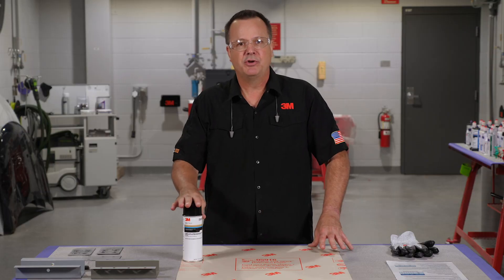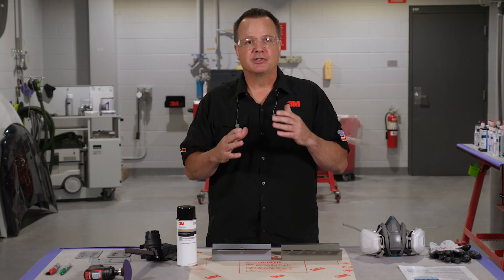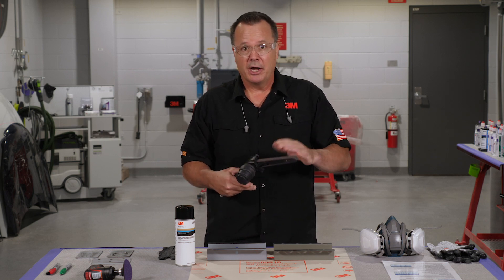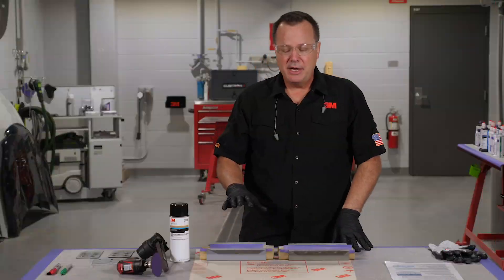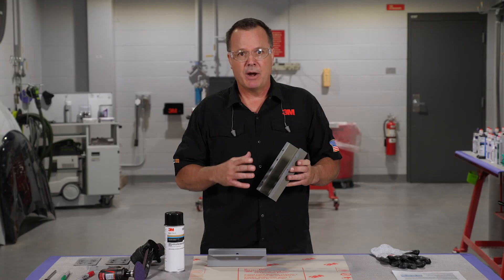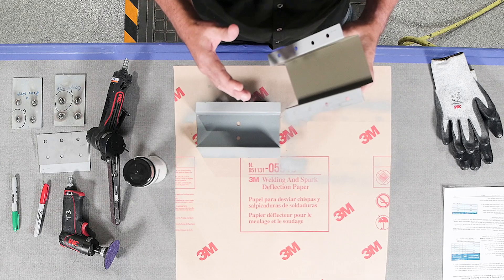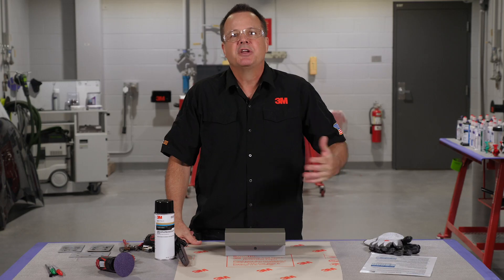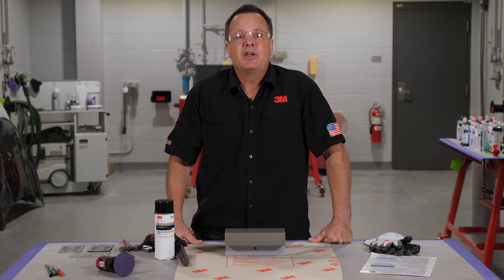HOW TO: Apply Weld Thru Coating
Shawn Collins, 3M Senior Technical Services Engineer, talks about the proper use of 3M™ Weld-Thru II coating.

Note: It’s not a primer (00:27)

Primers promote adhesion for future coatings. This coating contains mostly zinc powder, so things won’t stick well with it. It's designed to go in between the flanges to protect the welds from corrosion. The zinc provides “sacrificial corrosion,” meaning it has a higher electrical charge than the steel surface. Once it’s applied, it transfers electrons to the surface and mitigates corrosion. Weld-through coating is considered a weld contaminant, and you shouldn’t actually weld through or right over the top of it (despite its name).

Step 1: Consult the OEM (02:15)

Always consult the OEM for their specific information on the use of a weld-through coating. They may specify the type of coating and how it’s used or even recommend not using it in certain cases. A lot of OEM statements specify to clean weld-through coating from the weld zone because you want to weld on clean bare metal only.

Pro tip: Tools to abrade the surface (02:34)

You’ll want to abrade the surfaces before applying, and there are a number of ways to do that. You could use a file belt sander with a ScotchBrite™ belt or an 80 grit abrasive. You could also use a Roloc™ grinder with an 80 grit abrasive or a clean-and-strip wheel, or a number of different products. Again, follow the instructions for the application of the product on the can.

Step 2: Apply Weld-Thru coating (03:21)

This product requires two light coats and 5 to 10 minutes of flash time in between. Don’t skip the second coat. It's important to get adequate film thickness coverage on the surfaces for good corrosion protection around the welds. Wait until the second coat is dry to the touch before welding.

Pro tip: Mask it off (04:37)

It helps to mask it off because this product doesn’t have binders like a regular primer. So nothing is going to stick well to it and it doesn’t stick well to other surfaces. If you get any overspray on the vehicle parts, you’ll need to clean it off. You can avoid that simply by masking it off to begin with. However, if you do get overspray, Weld-Thru wipes off very easily with typical body shop cleaners.

Step 3: Remove the coating from the weld area (05:17)

First, the best thing you can do before you test fit the panel is to punch the plug weld holes beforehand. Once the holes are punched and you mate the surfaces together, clamp them in place. Now you can see the Weld-Thru coating exposed in the center of the plug weld holes. Mark the holes with a marker, remove the clamps, and take off the top panel. You can easily see where you need to remove the coatings, and you can grind off those areas.

Products used in this video:

3M™ Weld-Thru II 05917

3M™ File Belt Sanders for Body Repair

Scotch-Brite™ Durable Flex Belt

3M™ Welding and Spark Deflection Paper 05916